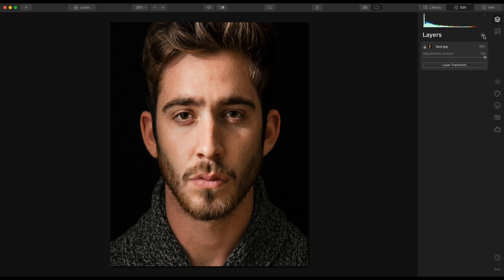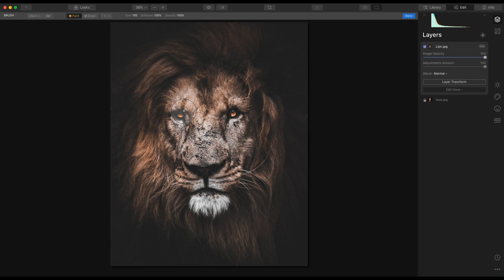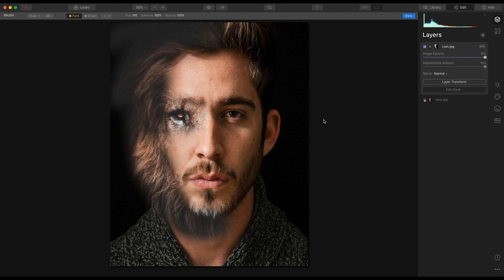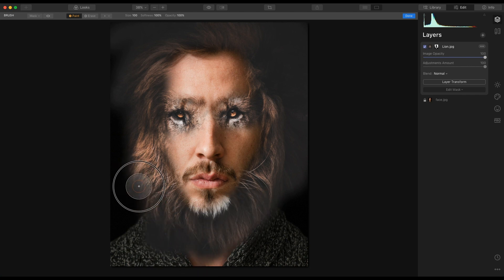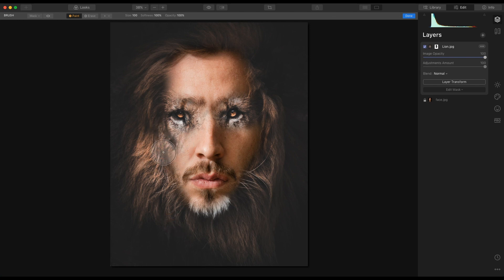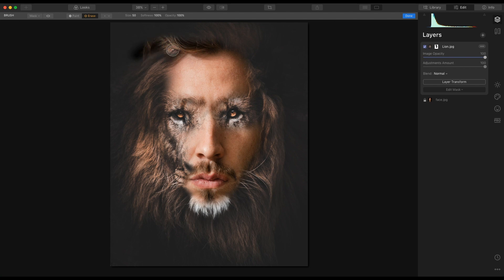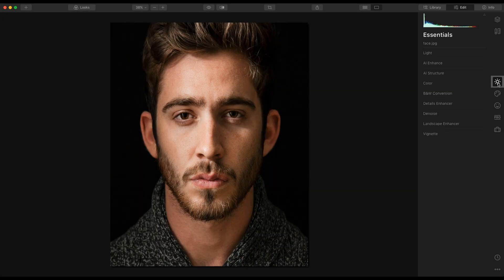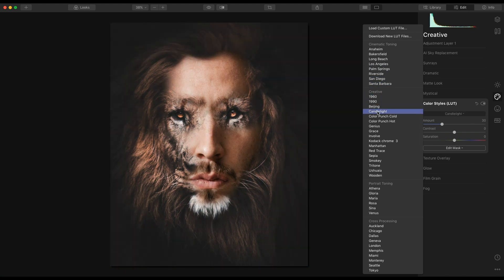How to create composite portrait in Luminar 4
In a few simple steps Luminar 4 will help you to elevate your creativity and blend a portraits of man and lion in one composite portrait.